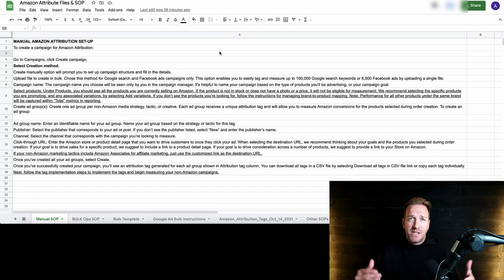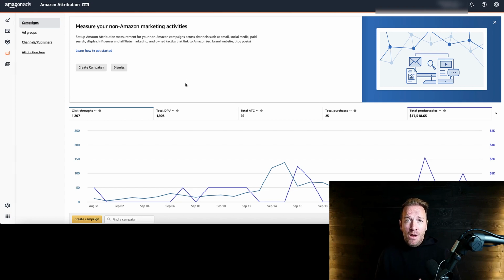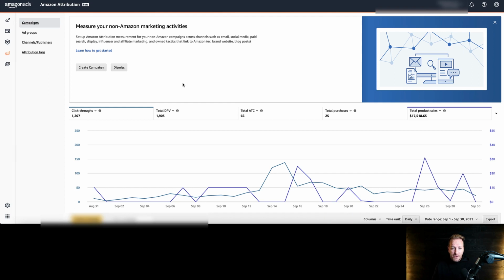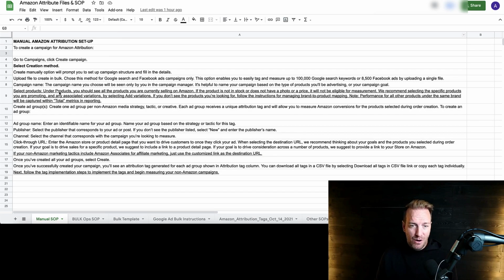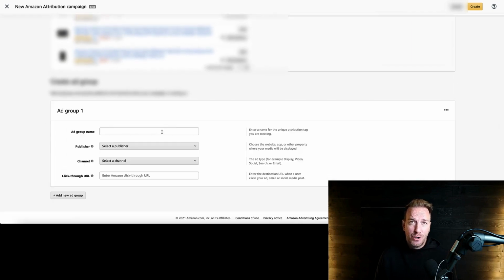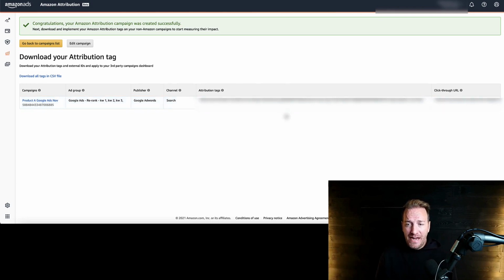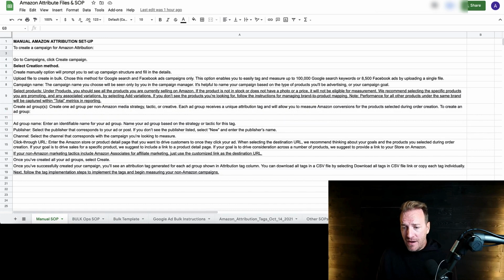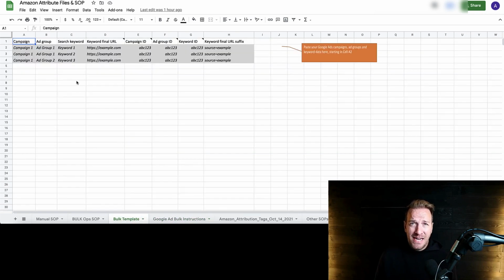5 2 1 Amazon Attribution